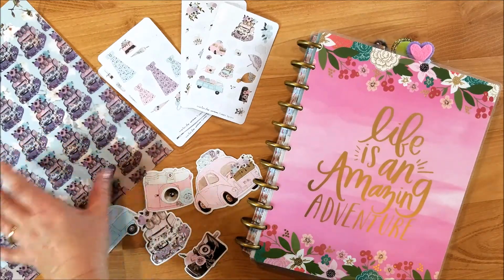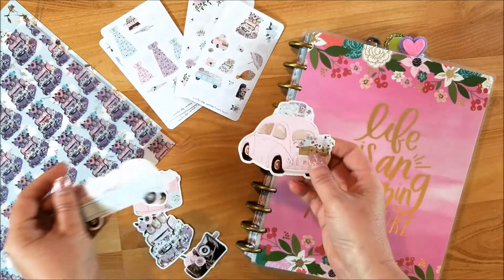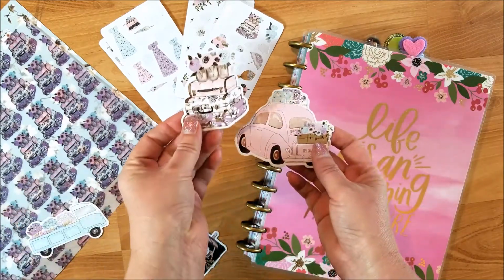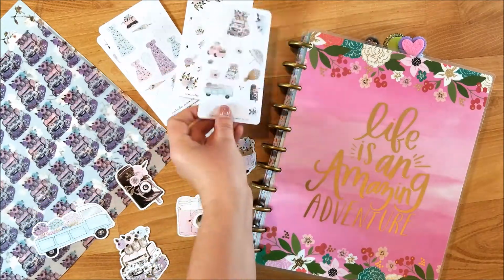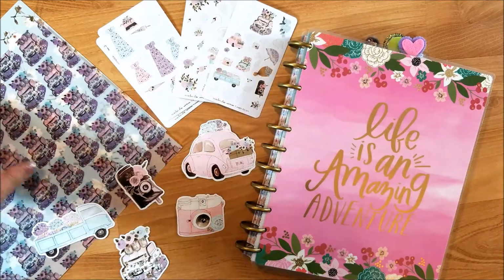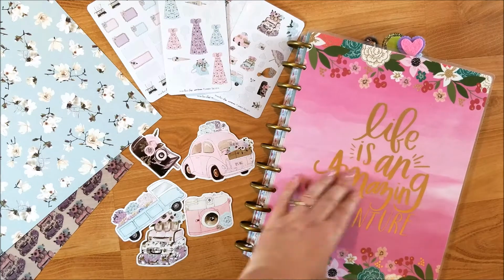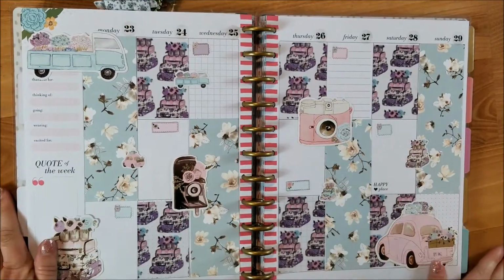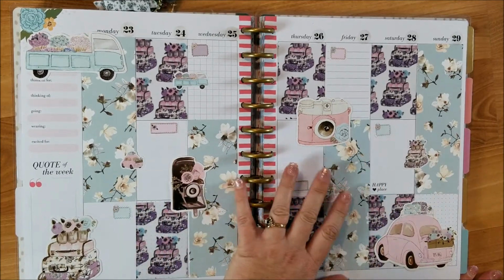Plan With Me: April 23rd - 29th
This week I am using the March Planner Society kit to decorate for the week of April 23rd - 29th. I'm so excited because this week my daughter will be coming home for a month!